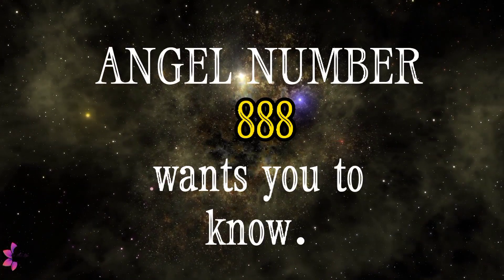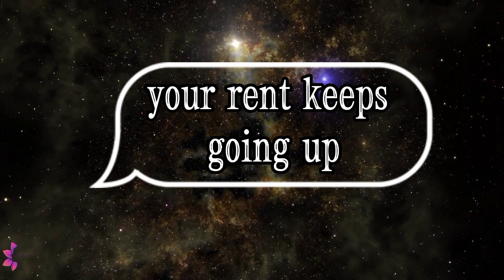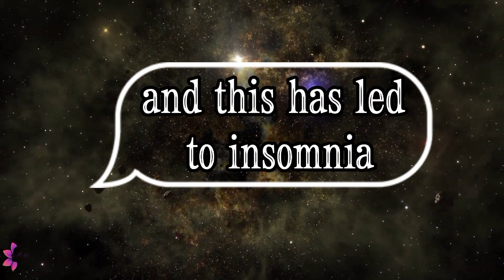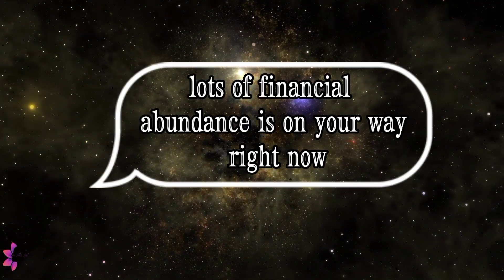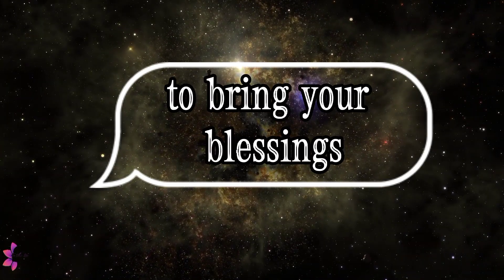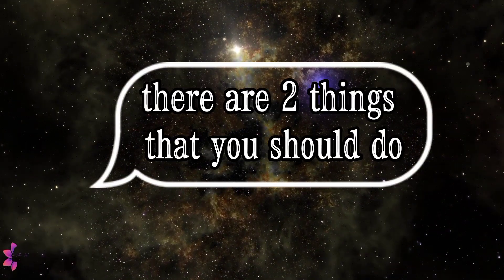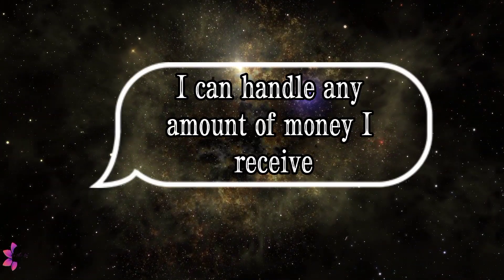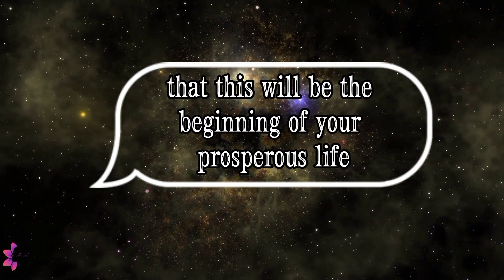💌🕊️If you're seeing these the Angel Number 888 has a message For you| legit.